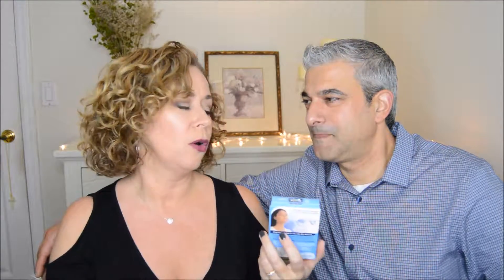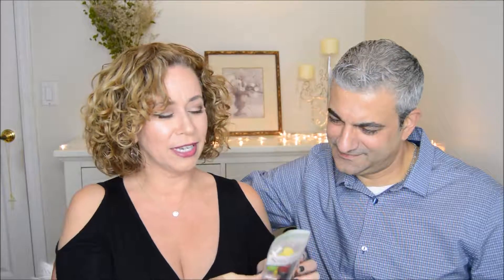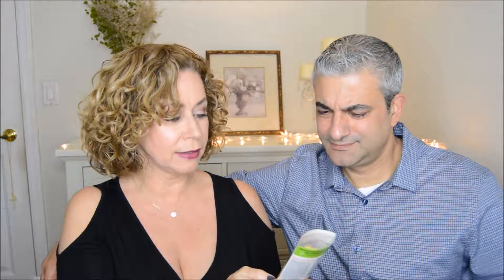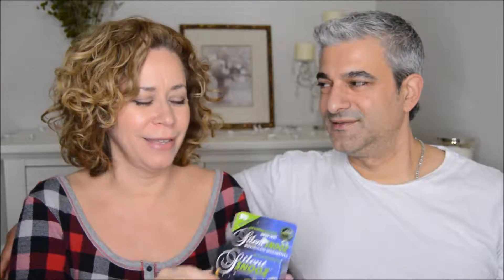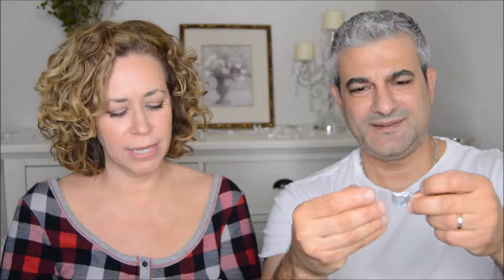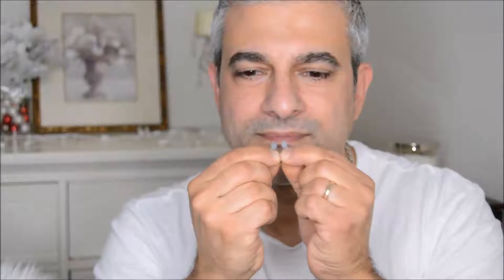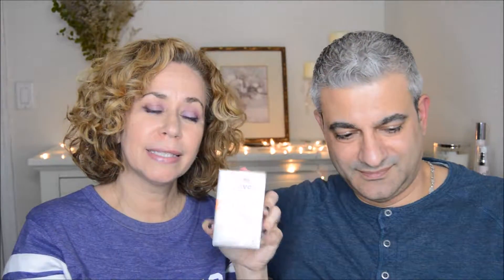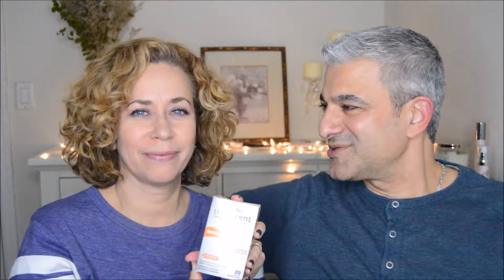Solutions for sleeping with a snorer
I have had it with my husbands snoring! I'm trying out different products to see what works. Watch the fun video to see how it goes!

Products shown:
Theravent Snore Therapy Strips
Silent Snooz
Breath Right Strips
Snorestop extinguisher anti-snoring oral spray